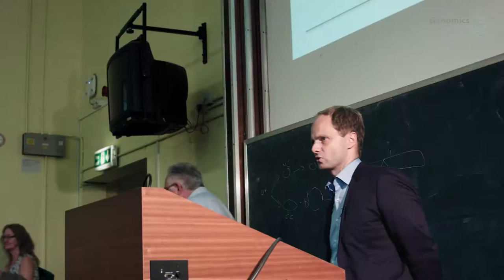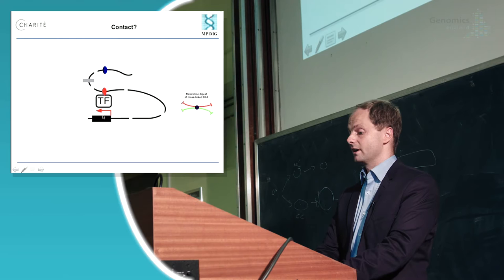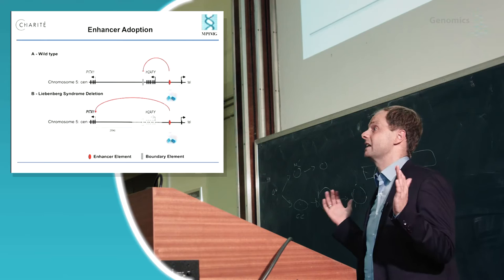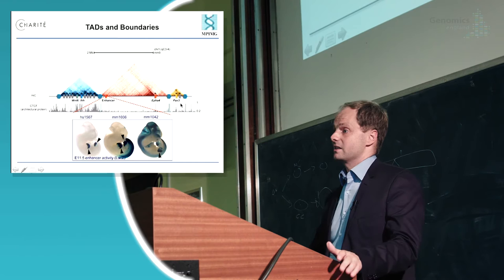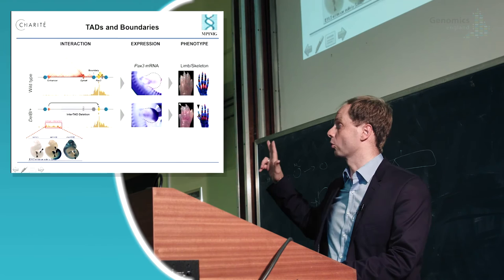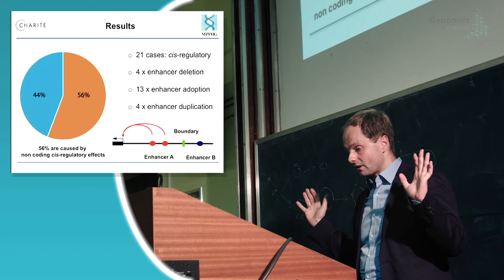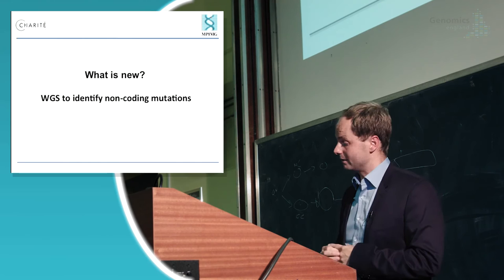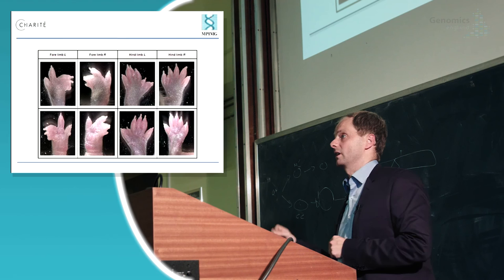Seminars in Genomics Medicine: Dr Malte Spielmann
On 25th July, Dr Malte Spielmann, from the Max Planck Institute of Molecular Cell Biology and Genetics, gave a talk on "More than just genes: the role of non-coding variants in human disease".

This talk is part of the Genomics England and Queen Mary University of London Seminars in Genomic Medicine series.